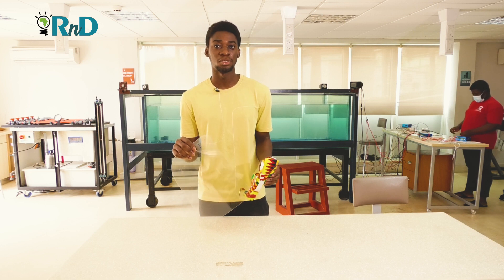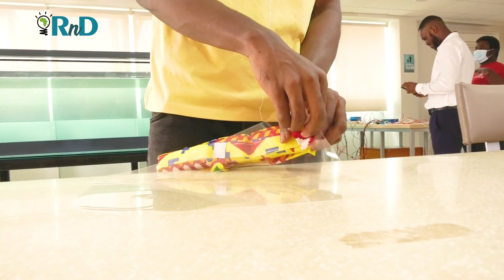RnD-Africa: Ashesi University Invents PIV Machine to Test the Efficacy of Face Shields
This episode of RnD-Africa features the engineering faculty and students of Ashesi University who have come together to build a particle image velocimetry to test the efficacy of face shield against covid-19 and all other flu related diseases.

Join Maame Ekua Otuakoa Nyame for yet another unveiling of an innovation in Africa.
education 3engineering
covid-19